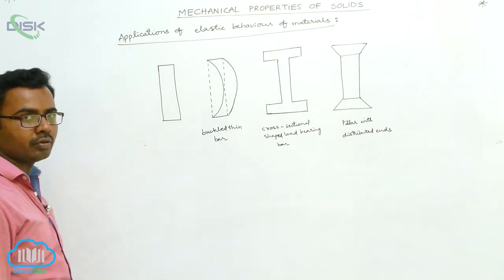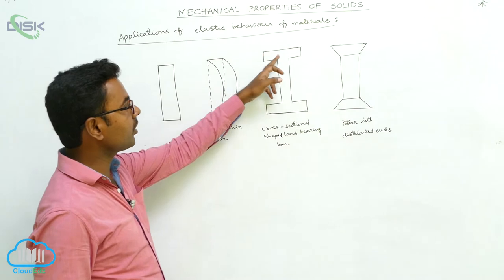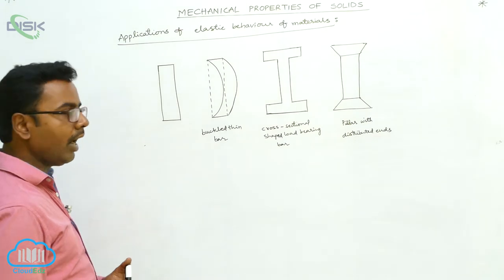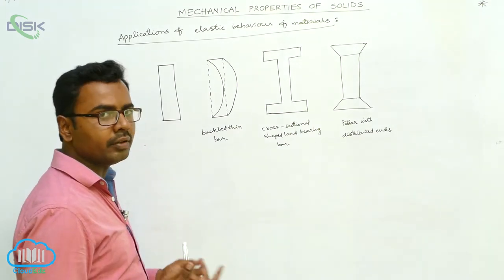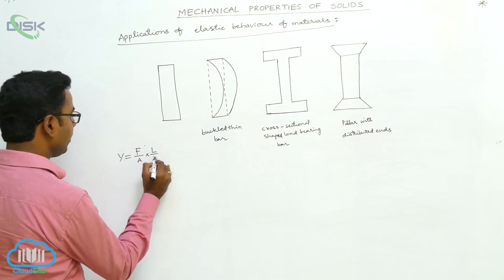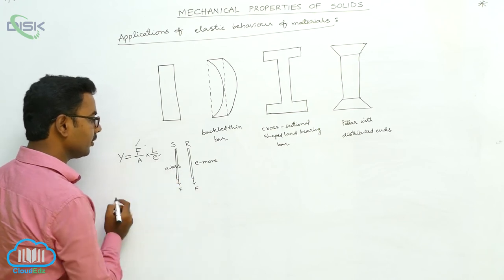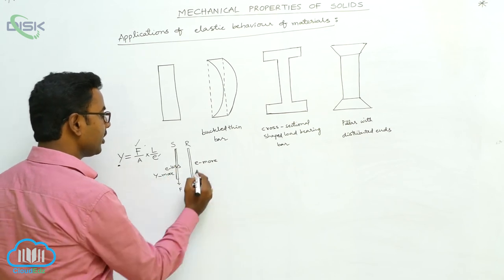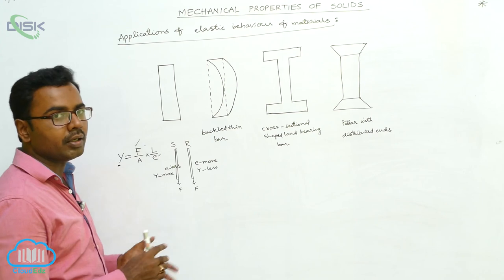Applications of elastic behaviour of Materials || Disk Telangana